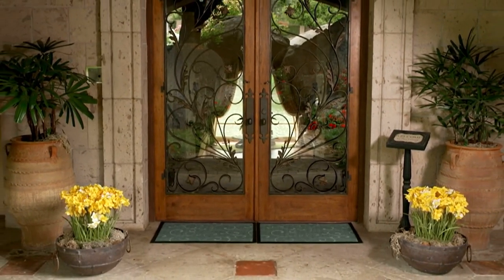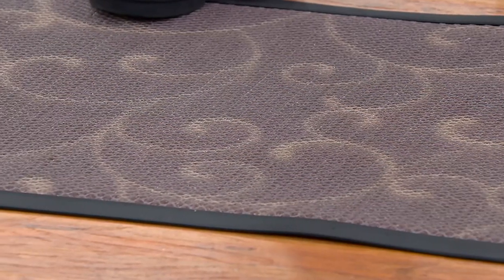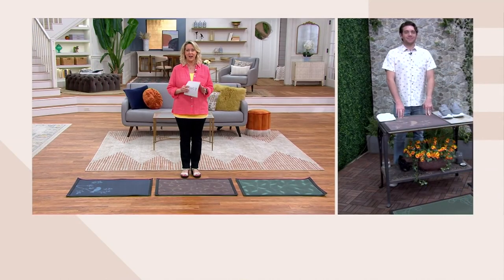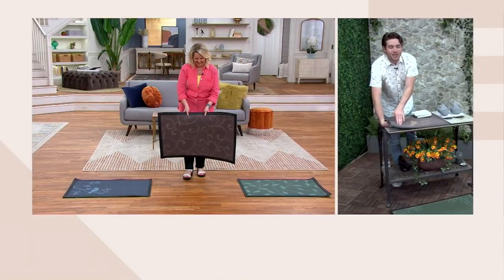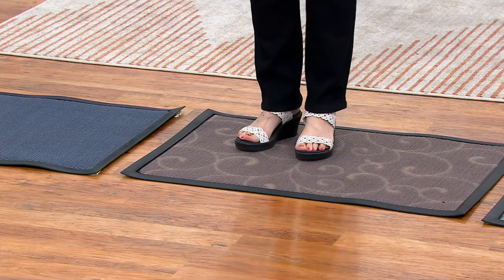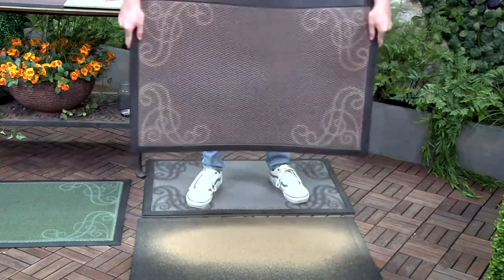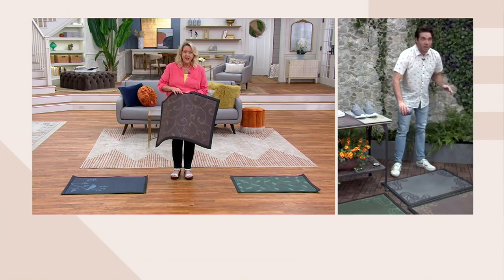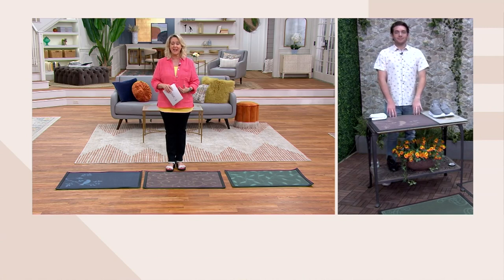Bernini 2' x 3' Aqua-Terra Indoor Outdoor Dirt Trapping Mat on QVC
Bernini 2' x 3' Aqua-Terra Indoor Outdoor Dirt Trapping Mat

Keep messes at your doorstep with this dirt-trapping mat. Featuring a triple layer design that includes a rubber backing and a water containment area, the classic design elevates any space. From Bernini.